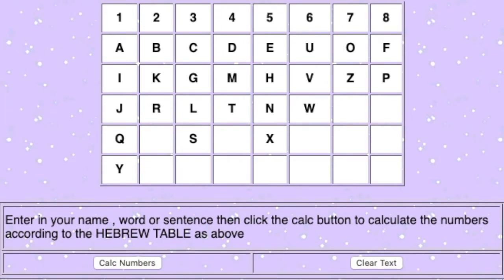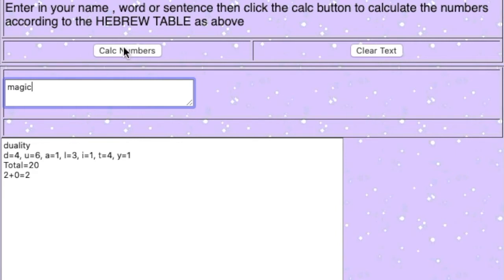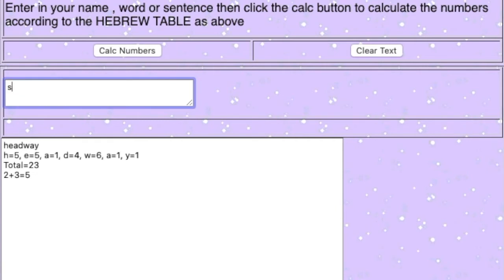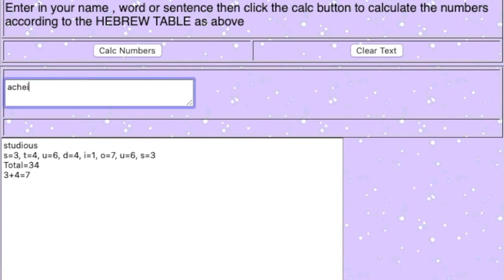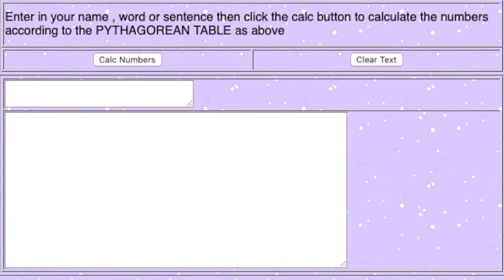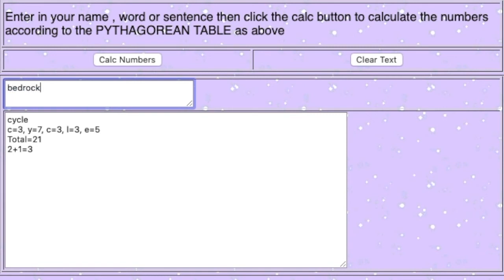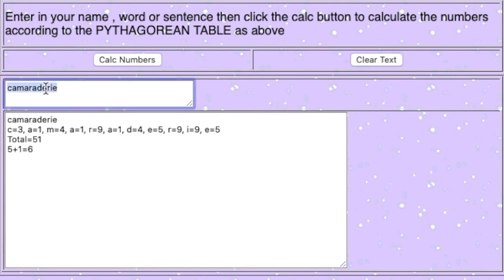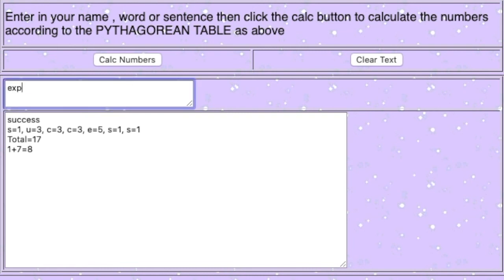Chaldean vs. Pythagorean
Numbers are the chromosomes of the universe.